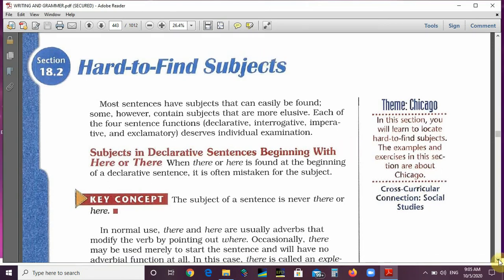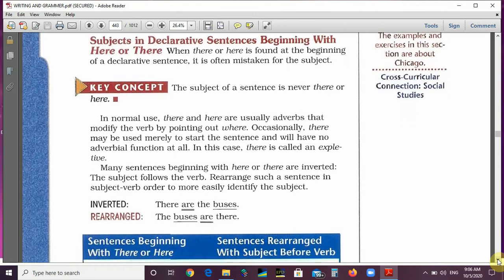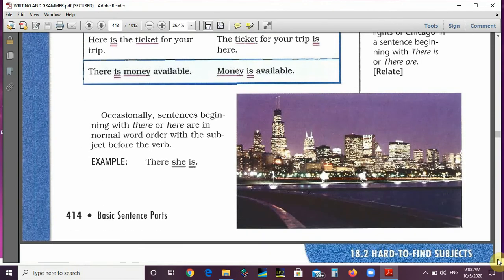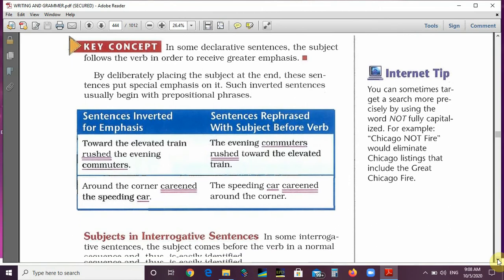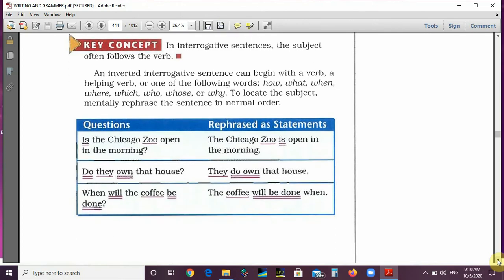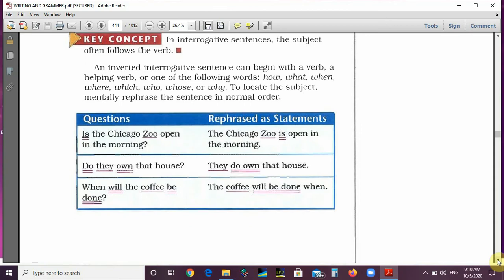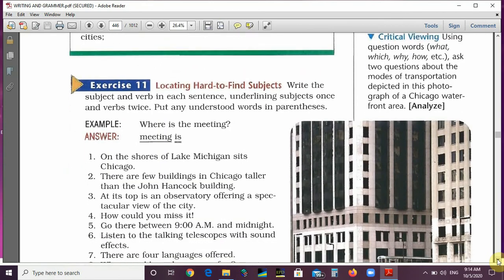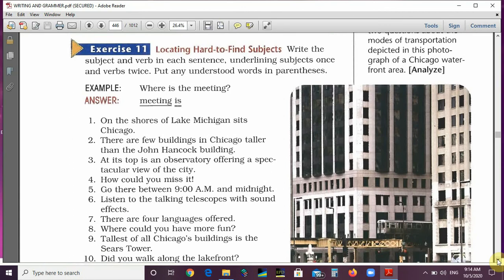Eng G 11 5 Oct Grammar Hard to Find Subjects